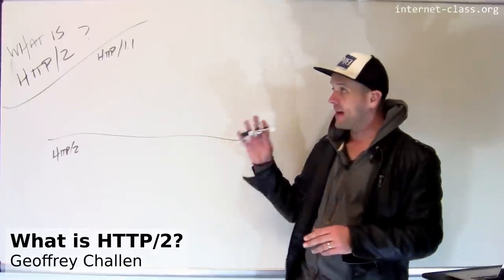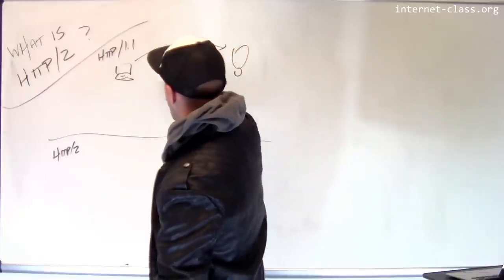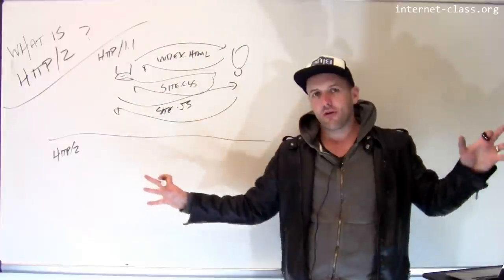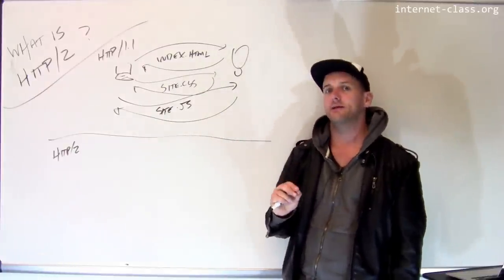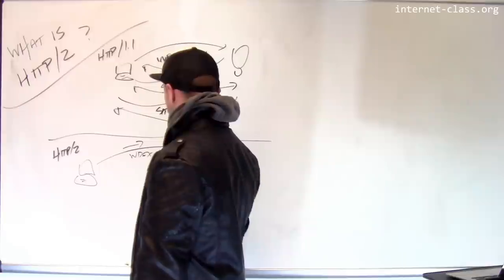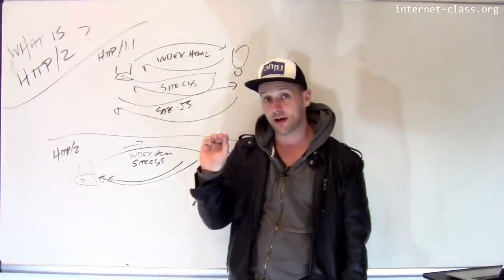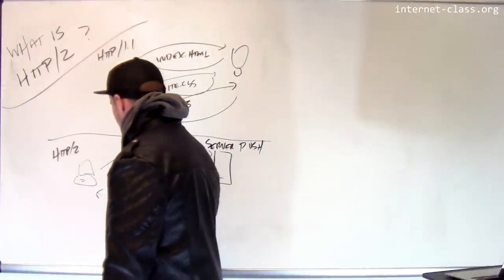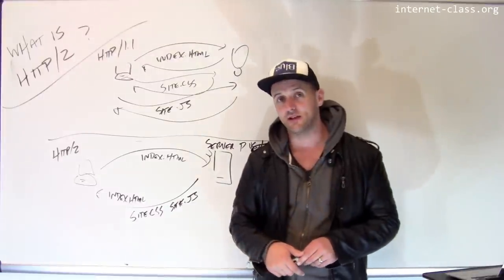What is HTTP/2?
The HTTP protocol has been extremely successful. But, like the rest of the internet, it continues to evolve. A new version of HTTP, known as HTTP/2, is designed to address many of the well-understood problems with the current HTTP protocol version 1.1.